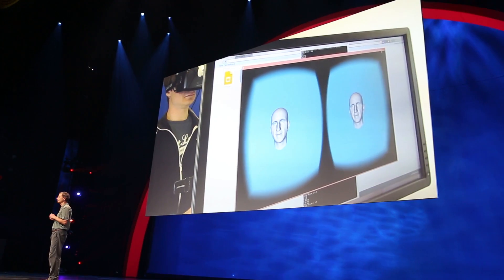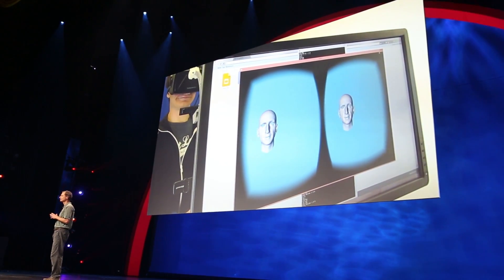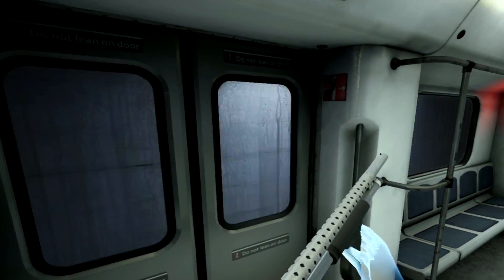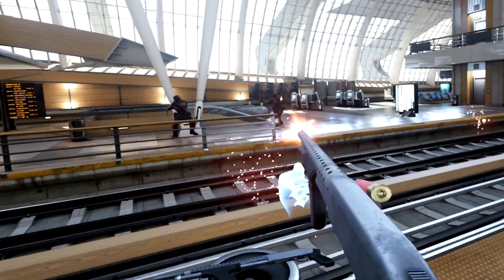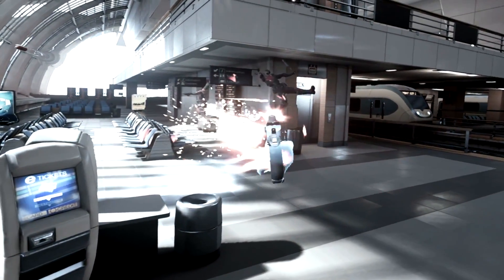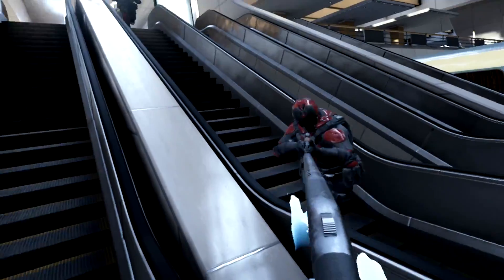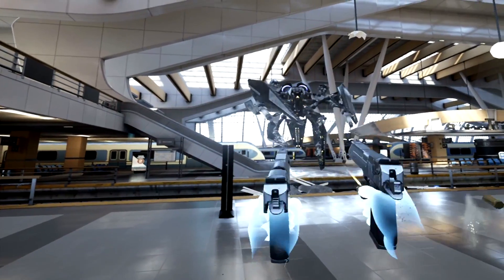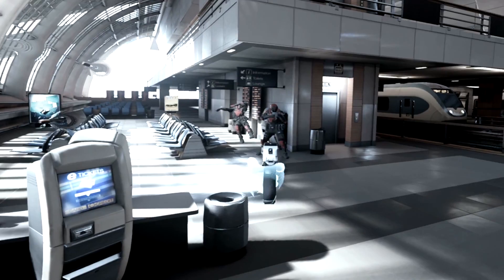Virtual Reality Shooters and 'Bullet Train' with Epic Games' Tim Sweeney!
We're extremely thrilled to be able to chat with Tim Sweeney, founder and CEO of Epic Games, about his work on Unreal Engine 4 and its use in virtual reality! We get Tim's thoughts on modern graphics hardware for VR, first-person shooters in world-scale, and the mechanics of Epic Games' new Bullet Train VR demo.